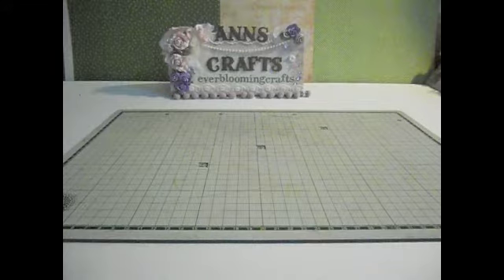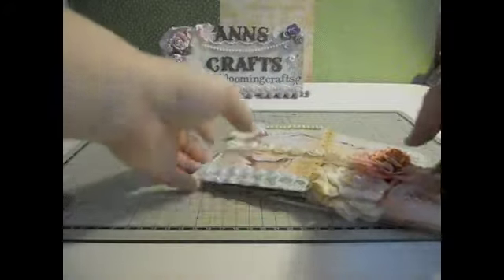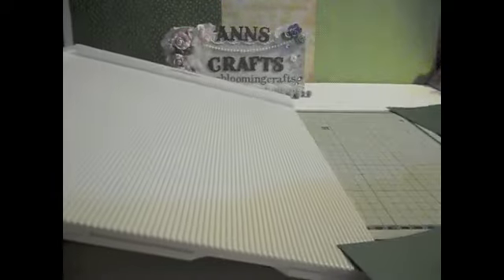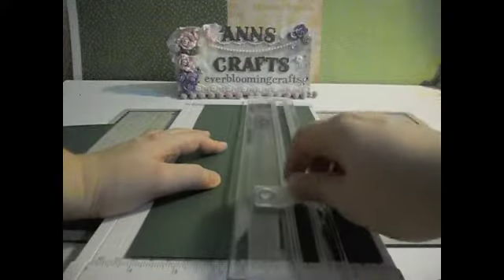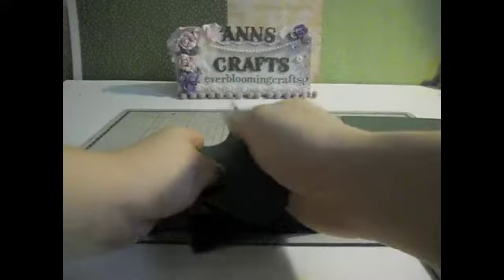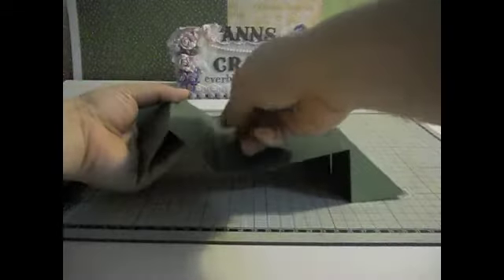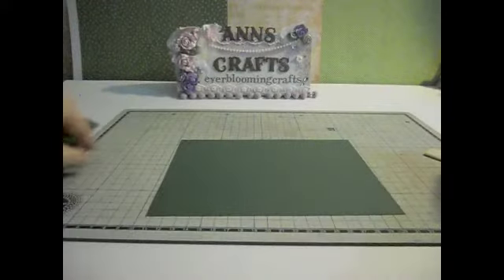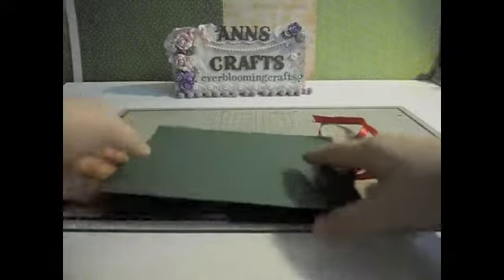Tri Shutter Mini Album Tutorial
Hi ladies, sorry I put it up later than I should. I actually uploaded this video last night but it didn't show up in youtube; no idea why. So, I just did it again and hope it's okay this time.

Anyway, I hope you enjoy making this tri shutter mini album. It's really quick and fun to make.

Hugs,
Ann